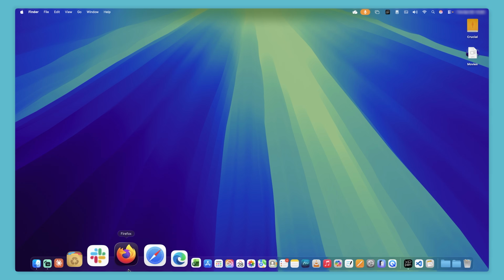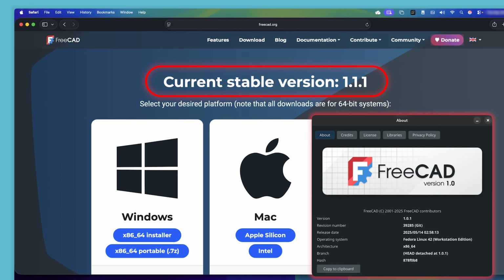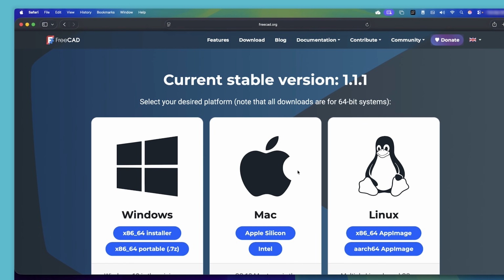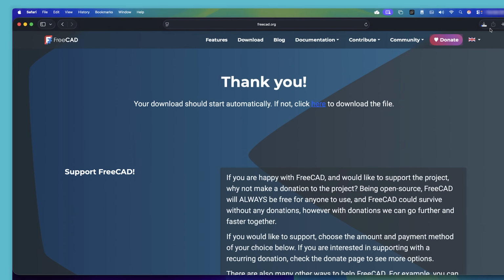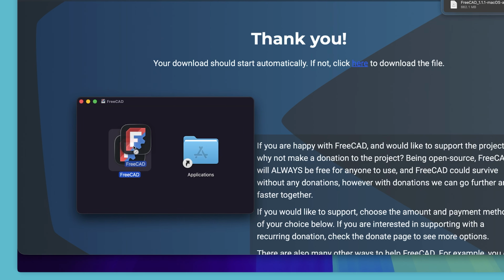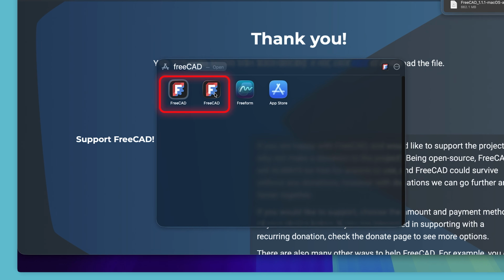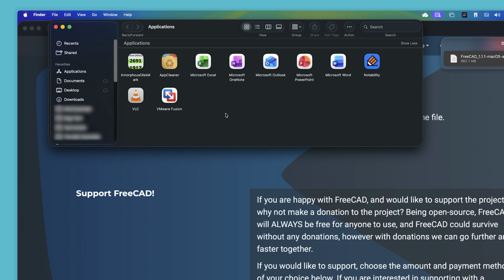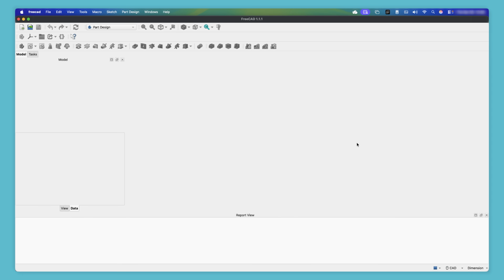FreeCAD 1.1 on Mac — Install & What's New (2026)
FreeCAD 1.1 is now available for Mac — and this is NOT a minor update!
After 1.5 years of development, this release brings 50+ new features to
the best free 3D parametric CAD tool natively built for macOS.

🆕 WHAT'S NEW IN FREECAD 1.1
✅ 1,700+ improvements across all workbenches
✅ Three-point lighting for better 3D visuals
✅ Transparent Part Design previews
✅ Interactive draggers for Fillet & Chamfer
✅ Assembly workbench animation support
✅ Brand new CAM tool library system
✅ Core Datum tools (planes, lines, points)
✅ Search bar in Preferences Editor
✅ Sketcher external geometry — no more manual tracing!
✅ Zoom support in Spreadsheet workbench

⏱️ TIMESTAMPS
00:00 – FreeCAD 1.1.1 released (50+ new features)
00:33 – Downloading FreeCAD from official website
01:03 – Choosing the correct version (Apple Silicon vs Intel)
01:30 – Installing FreeCAD on macOS
01:46 – Managing old vs new versions
02:21 – First launch & setup
02:43 – Final thoughts & Outro

→ Mac users looking for a FREE alternative to Fusion 360 or SolidWorks
→ Engineers, designers & makers on macOS
→ Anyone upgrading from FreeCAD 1.0
→ Beginners wanting to start 3D modeling for free on Mac